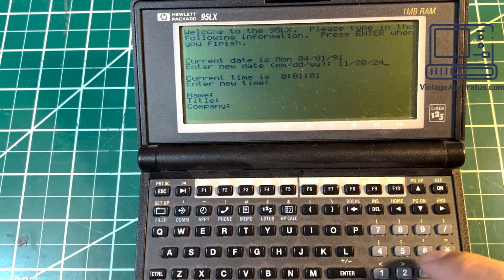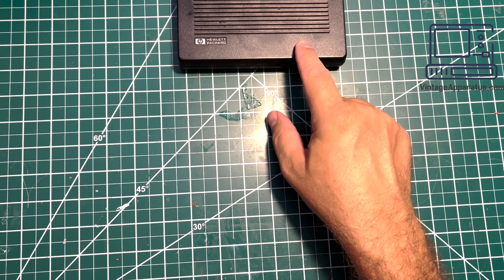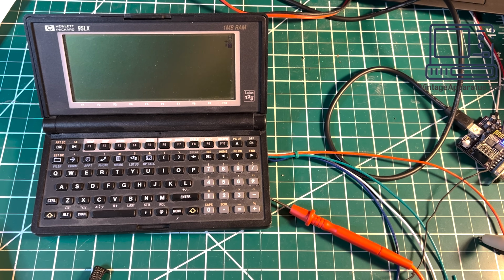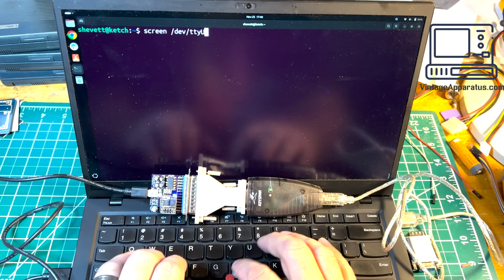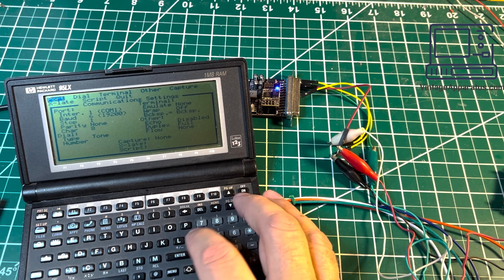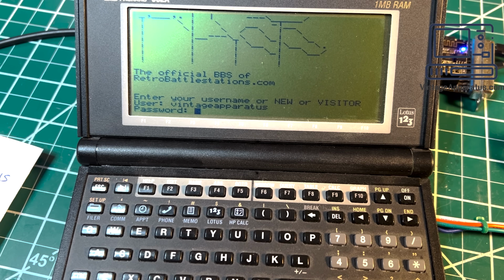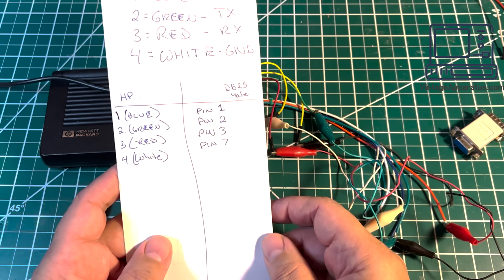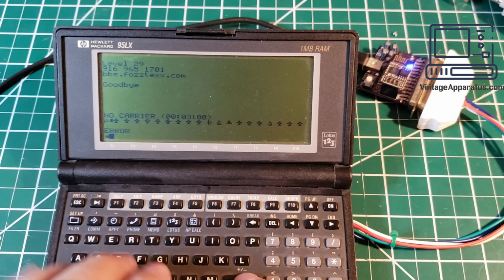Hand-wiring an RS232 cable for a 30 year old HP Portable Computer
These old HP95LX's were really cool, but what if you want to wire it up to a local device like a modem or modem simulator?  This video covers the trials and tribulations making your own RS232 cable for an HP95LX

Hookup wire kit
JST Connectors
RS232 Solder Cups